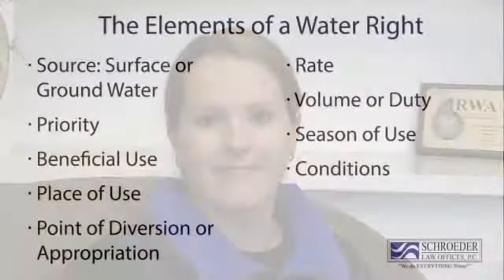Therese Ure Explains a Water Right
Therese Ure of Schroeder Law Offices explains the elements of a water right.